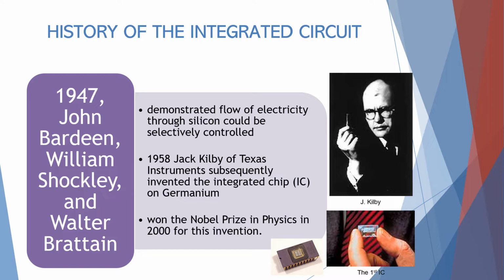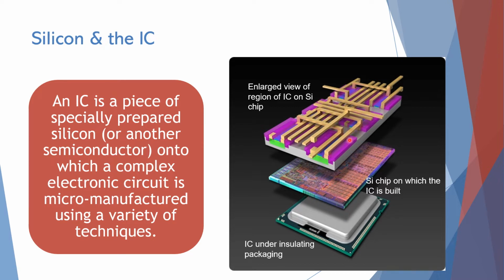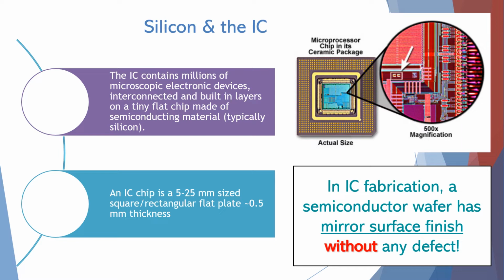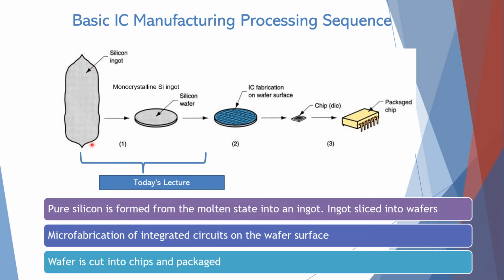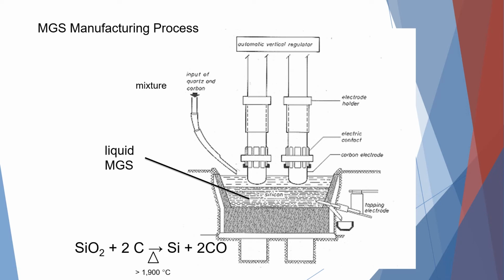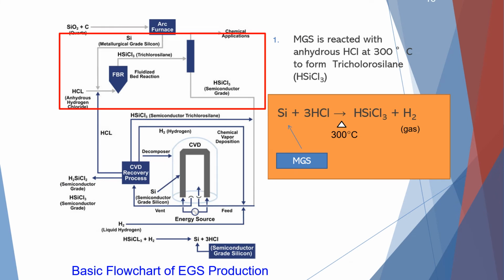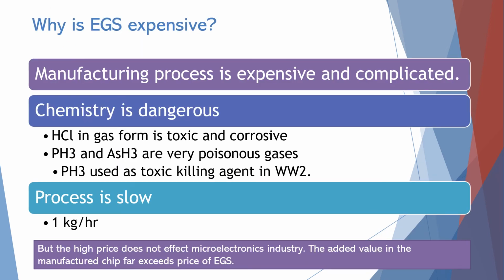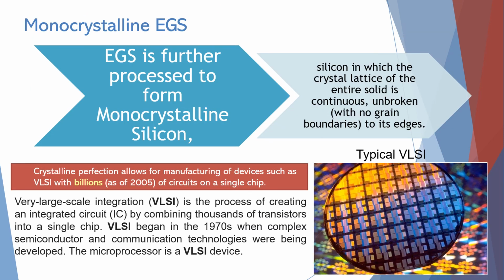Lecture 3 Silicon Processing Part 1